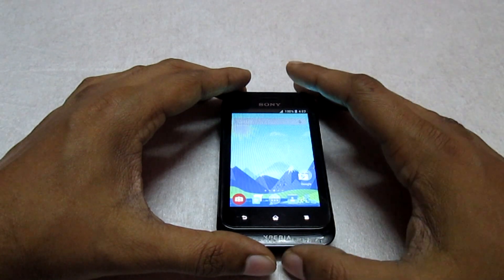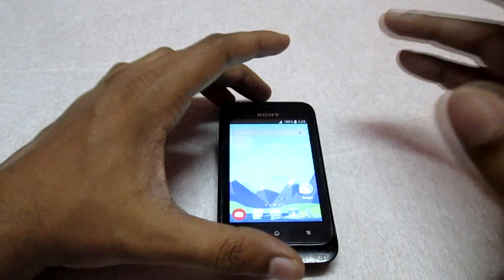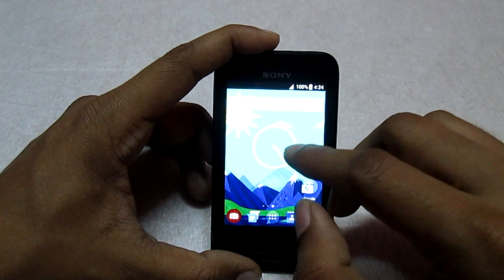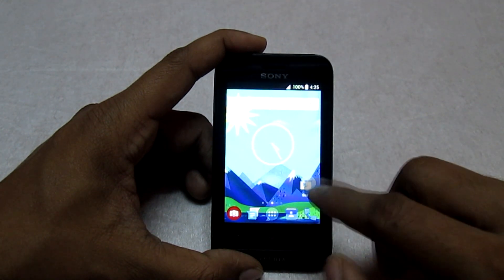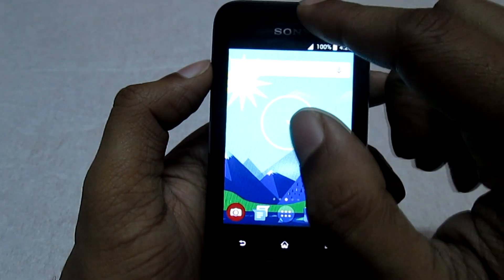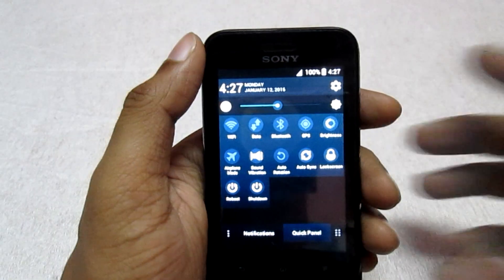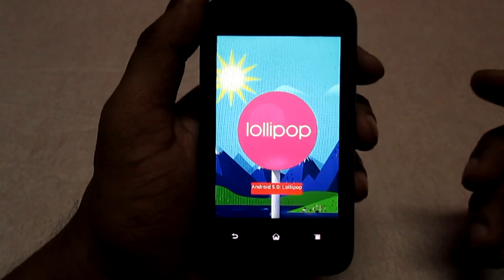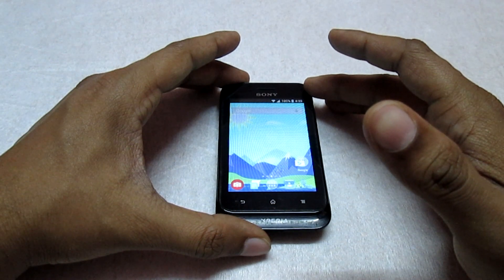Sony Xperia Tipo - Lollipop ROM 5.0 Overview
This is an overview video of the custom Lollipop based ROM made for Sony Xperia Tipo.

Videos : -